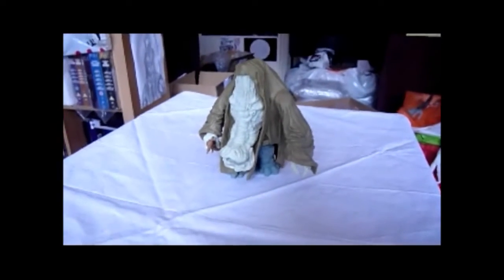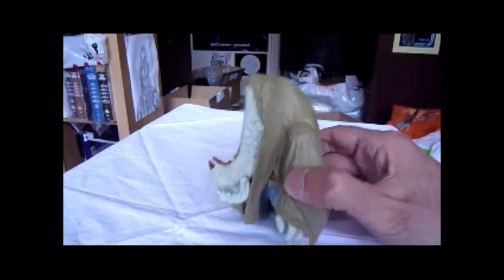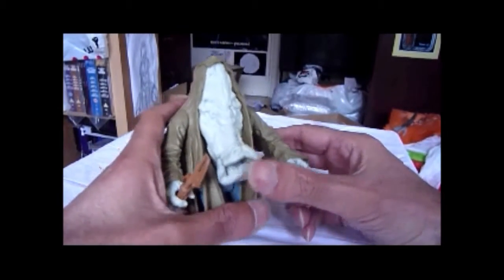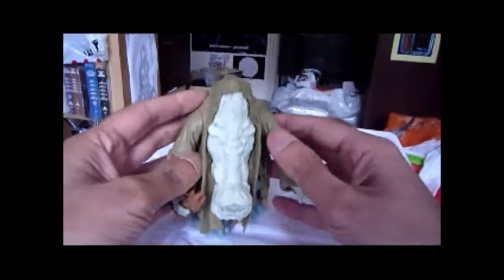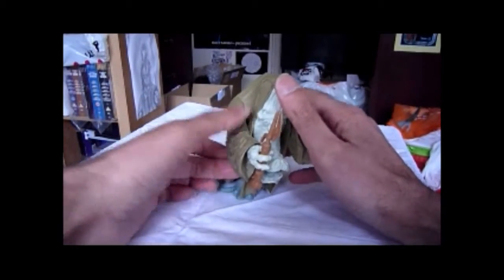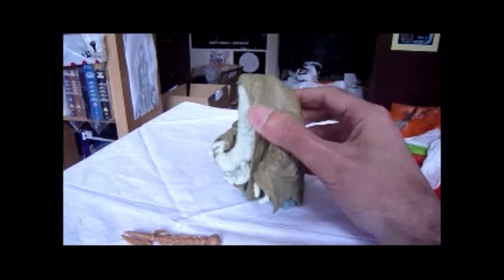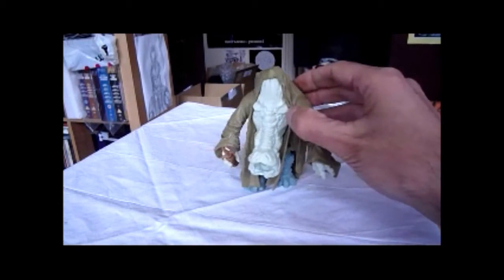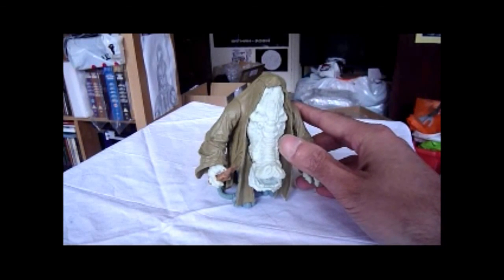EPHANT MON 2002 PROTOTYPE-REVIEW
HERE YOU WILL SEE A 2002 PROTOTYPE OF THE EXCELLENT SAGA EPHANT MON ACTION FIGURE! THIS FIGURE IS UNPAINTED AND MOLDED IN 3 COLOURS! THIS IS ONE OF THE BIGGEST STAR WARS ACTION FIGURES OF ALL TIMES!